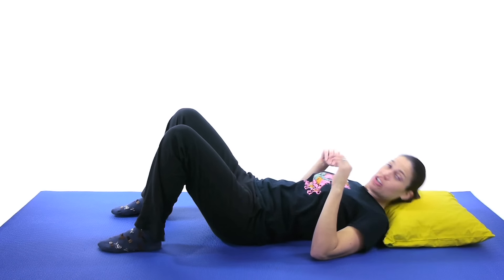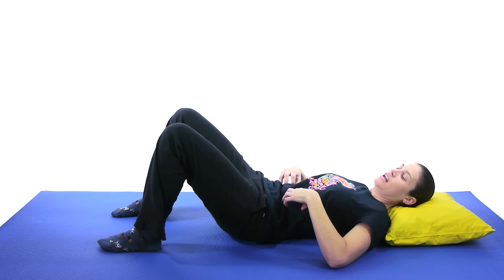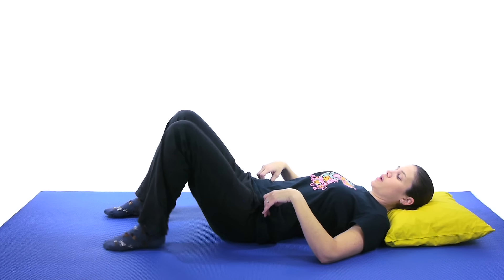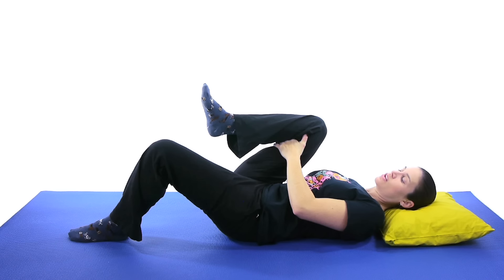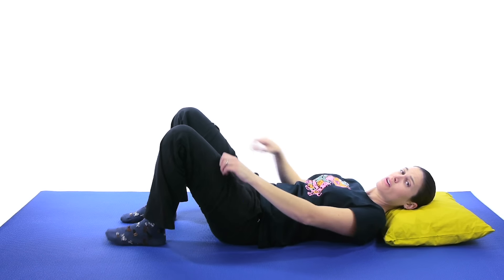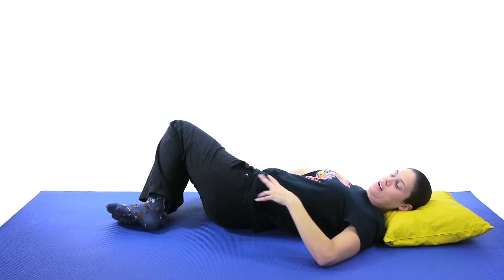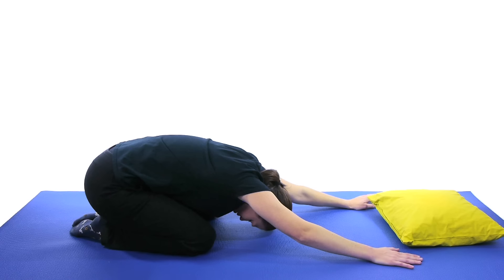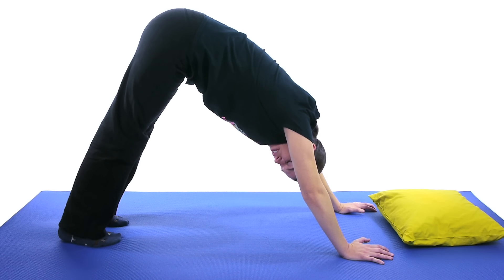Back Pain Relief Exercises & Stretches - Ask Doctor Jo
These back pain stretches and exercises are for general back pain like soreness from overworking your back or if you've pulled a muscle. If you know your specific back pain diagnosis, can check out the back pain section of my website for more specific exercises and stretches. See Doctor Jo’s blog post about this

The first stretch is called the pelvic tilt. You will roll back onto your back with your knees bent. You want to imagine pushing your belly button into the ground, or push your back flat onto the ground like you are squishing something. You can put your hand under the curve of your back, and try to push your back into your hand. Make sure you are breathing and not holding your breath while doing these exercises.

Next you will do a bridge. Push your bottom up off the ground, but try to do this slowly, and do one segment of your back at a time curling upward. Then slowly go down the same way, one segment at a time.

Now you will do a single knee to chest stretch, bend one knee and bring your leg up to your chest as far as you comfortably can. Hold this for 30 seconds and do it three times on each side. Next, bring both knees to your chest, and hold it for 30 seconds doing it three times. This is called a double knee to chest stretch.

Then try some gentle trunk rotation stretches on your back with your knees bent in hooklying. Gently rotate your bent legs from side to side. You can hold them on each side for 3-5 seconds or you can continuously rotate them back and forth. Again, try to keep your lower back on the ground. You can start off with 10 and work your way up to 20-25.

The next stretch is the prayer stretch. Bring your butt back onto your heels, and keep your arms straight out. Relax your head down to the ground. Hold it for 30 seconds, and do it three times.

Finally, you will do a combination move where you start in a plank position, and go into an upward dog yoga position. Hold that for 3-5 seconds, and then make a smooth transition into a downward dog position. You can go through this motion 3-5 times.